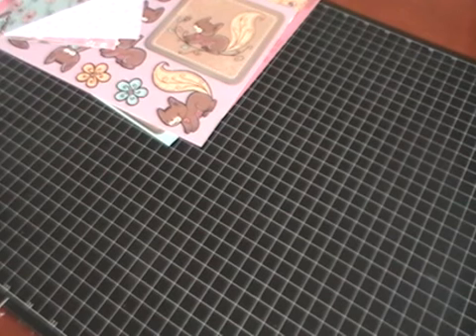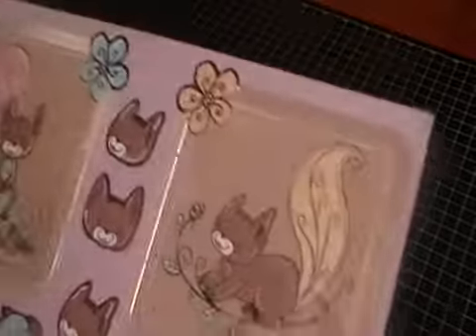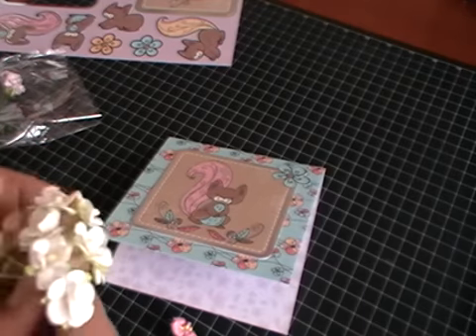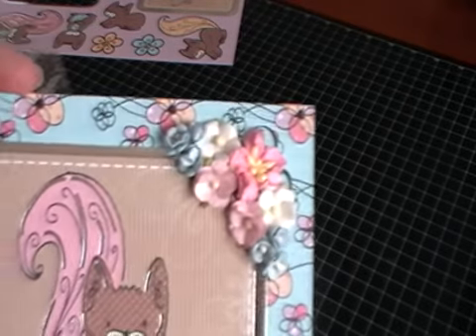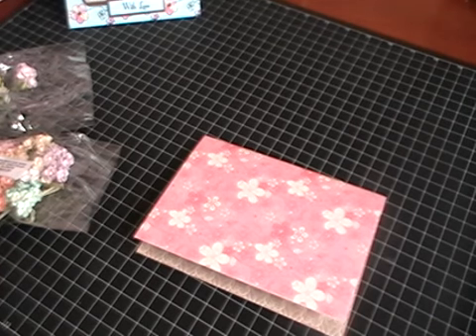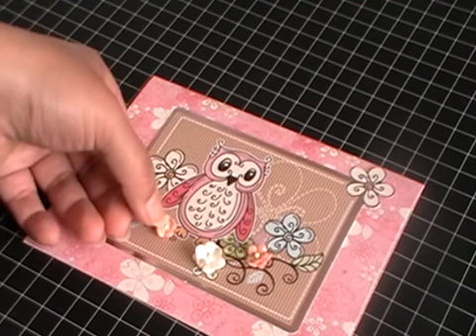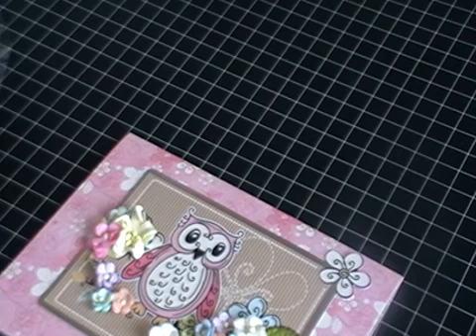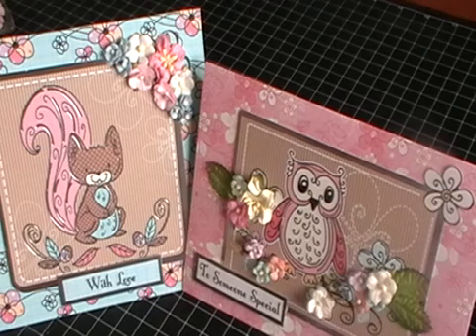Guest Designer Tutorial - Cards - Shilpa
mixed pink and white sweetheart blossoms MKX-637
miniature mixed pastel sweetheart blossoms MKX-265
mixed colour miniature gardenia flowers MKX-198
green rose leaves 1" MKX-440